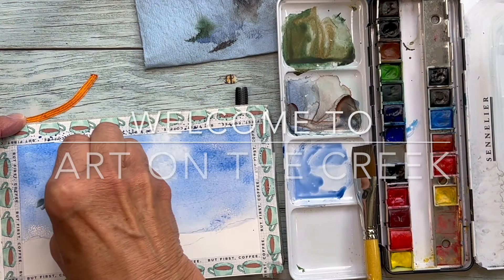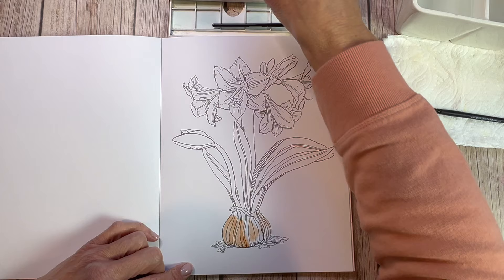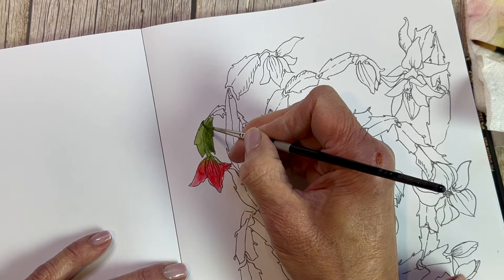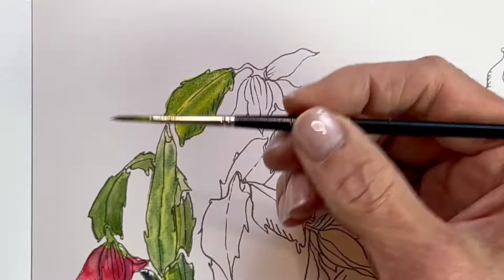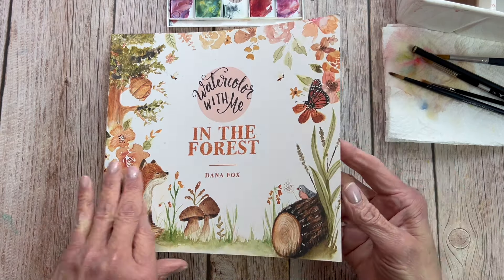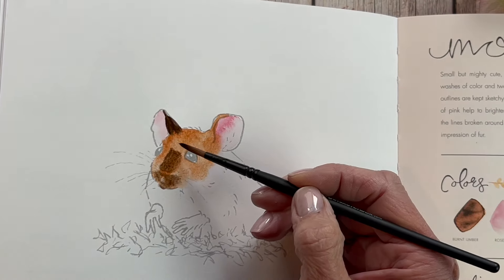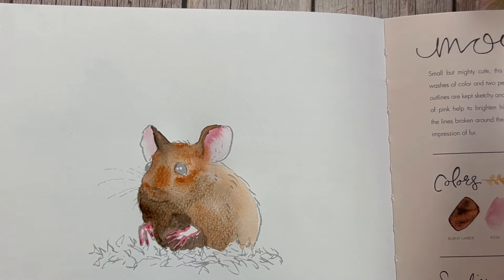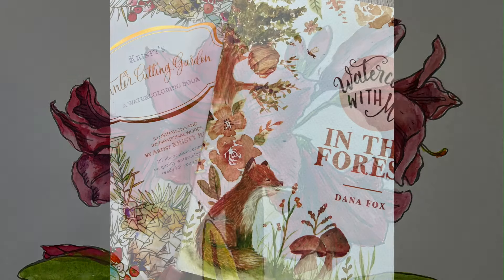Review | Which Watercolor Workbook is Best?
In this video, I will compare watercolor workbooks by  @KristyRice and @thewonderforest   Which one is right for you?

Both Kirsty Rice and Dana Fox are very talented artists. In fact, many of you may already follow them here on YouTube! I enjoy both of their watercolor workbooks and recommend them to my students for different reasons. I hope this review provides you with some insight, and maybe introduces you to two very talented artists you may not have known about.

Art on the Creek Amazon Wish List

The books featured in this video are available on each artist's website.

Watercolor With Me in the Forest by Dana Fox
Kristy's Winter Cutting Garden: A Watercoloring Book by Kristy Rice

Show Theme Music: Charles Shomo, Caffeine Creed Band "Forest Trail"